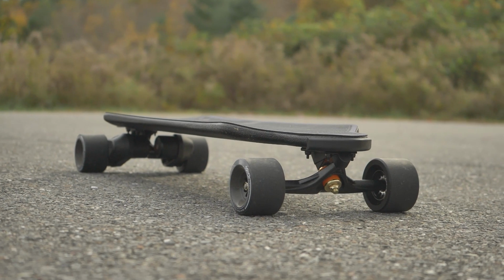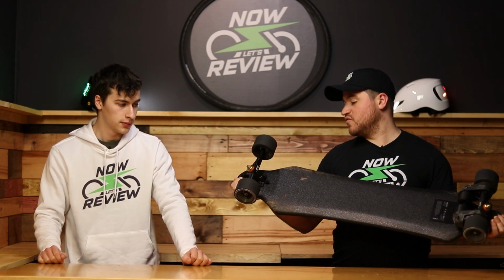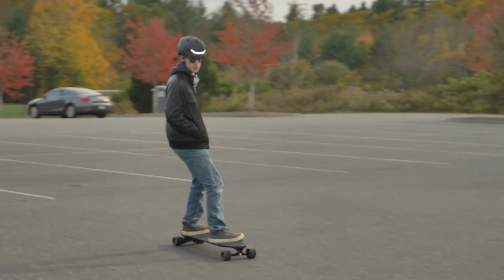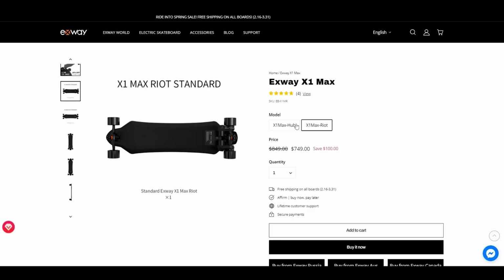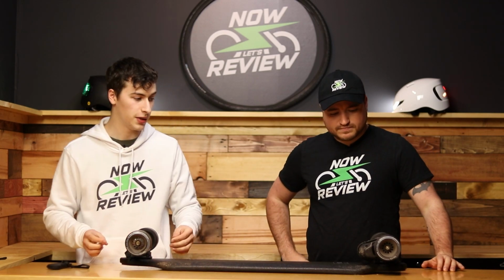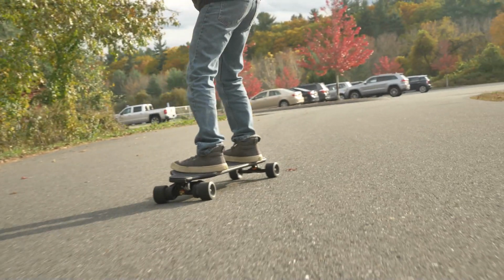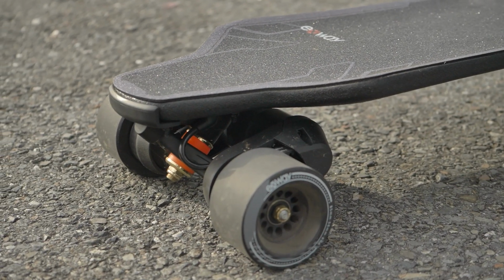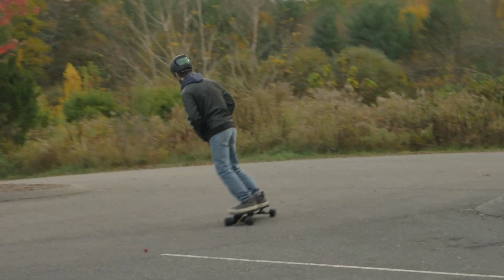Exway X1 Max Review - An Awesome Belt-Drive Board!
Looking for some stylish, eco-friendly shoes like the ones in the video?  Head on over to the link below and use code "nowyouknow" for free express shipping on your order!